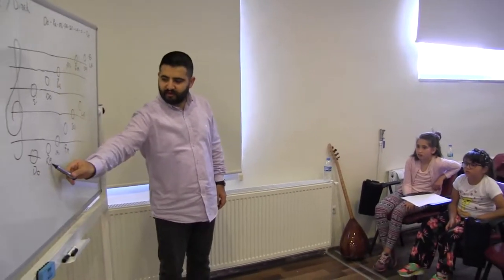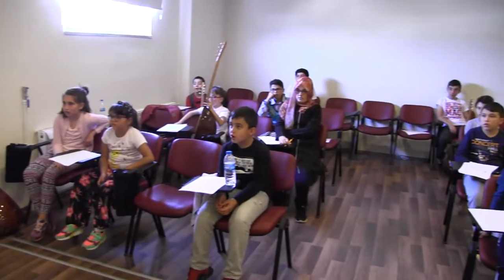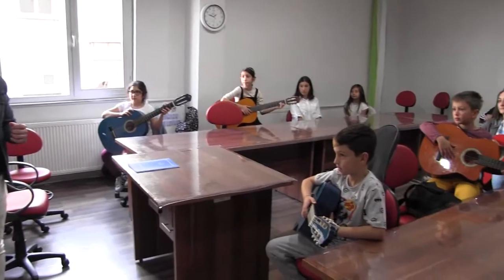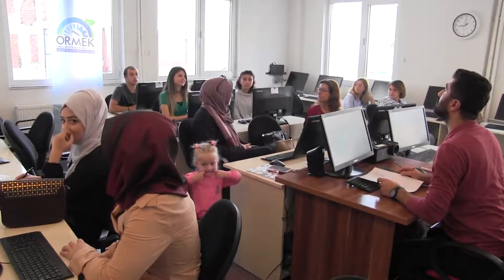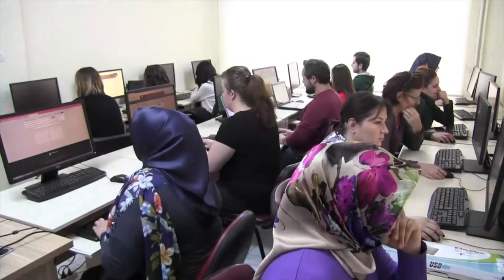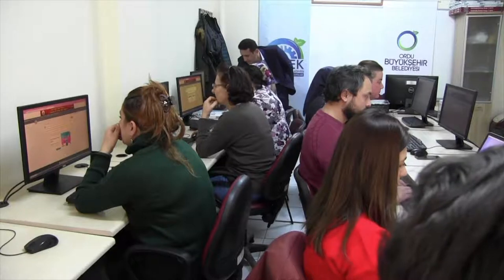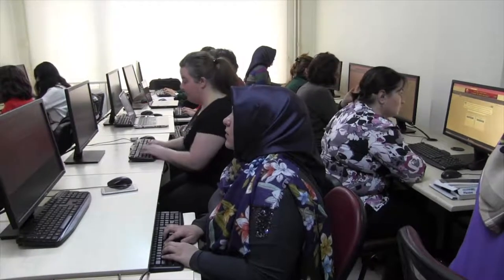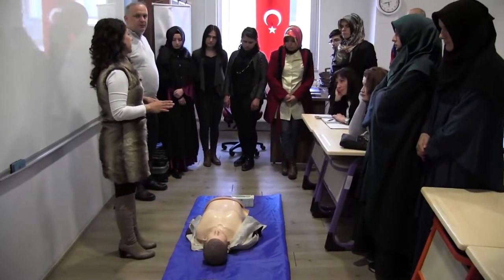Eğitim Kursları Başladı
Ordu Büyükşehir Belediyesi tarafından açtığı kurslarla vatandaşların bilgi ve beceri yönünden gelişmelerine, ev ekonomisine katkı sağlamalarına yönelik faaliyet yürüten ORMEK’te (Ordu Büyükşehir Belediyesi Meslek ve Sanat Eğitimi Kursları) , 4 bin 143 kursiyerle 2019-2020 eğitim-öğretim dönemine başladı.